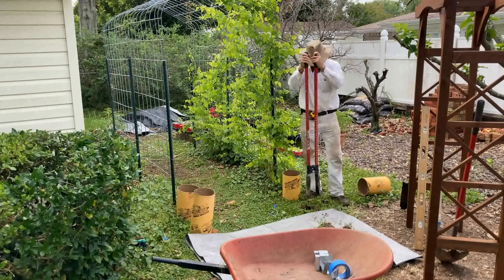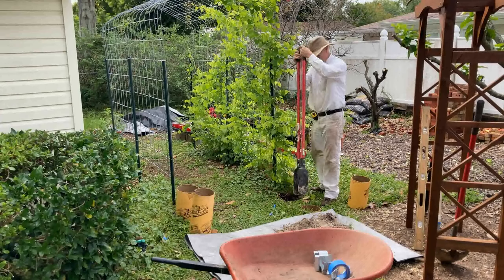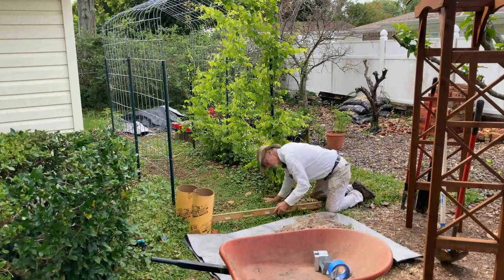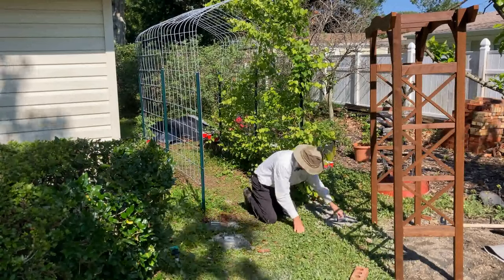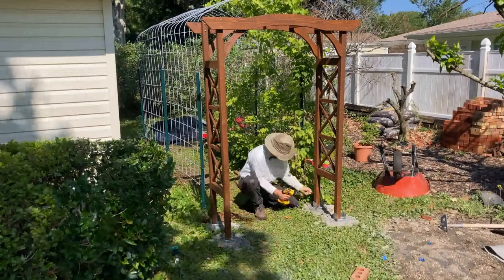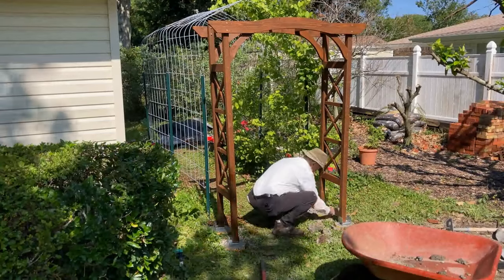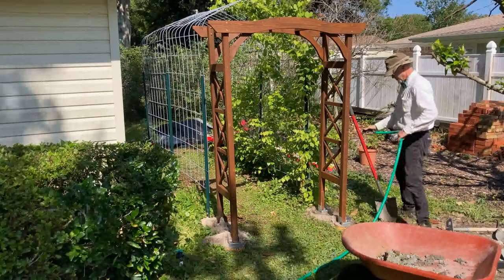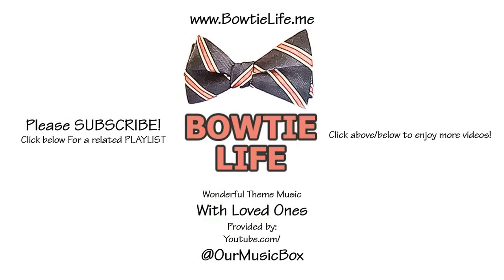Installing Wooden Arch Trellis In Garden @ Entrance to Grape Arbor at LONG LAST After Waiting a YEAR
This wooden arch trellis served as decor for our younger son's vow renewal after the covid pandemic. Now, after waiting a full year in the Bowtie Living room if FINALLY finds it's planned home in the garden. It will serve as the beautiful entrance to the grape arbor and the side and back gardens.

00:00 Opening video sequence.
00:17 Welcome to the project for the day and digging in footings made of cement.
02:15 Cement is poured and ready
02:30 Adding simpson strong-tie brackets.
03:41 Attaching the arch to the footings.
04:20 Cleaning up the site and stabilizing the footings with more sand.
05:40 Please SUBSCRIBE to @bowtielife , click THUMBS UP/LIKE on this video and SHARE it on your social media pages.
06:15 Closing video sequence.